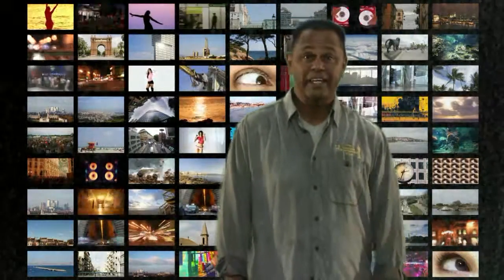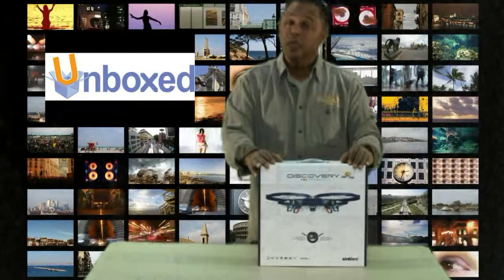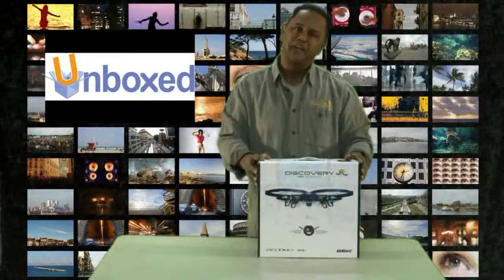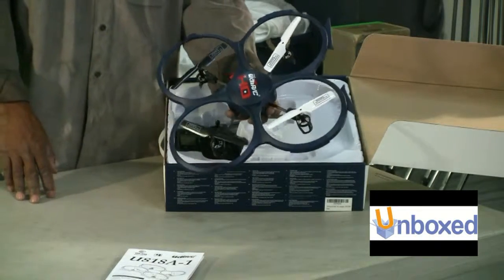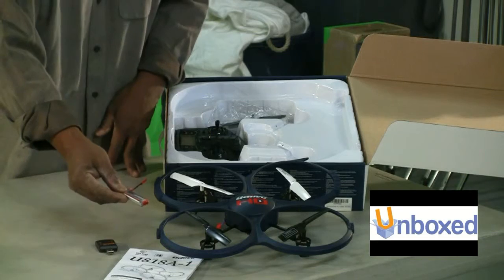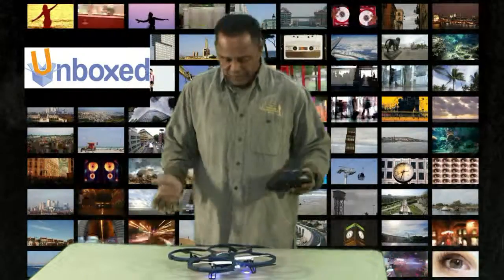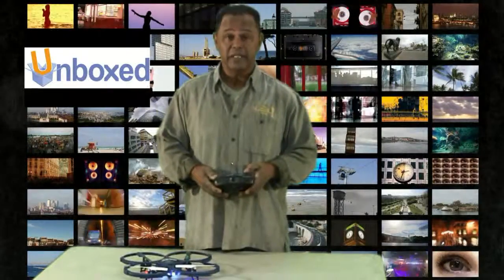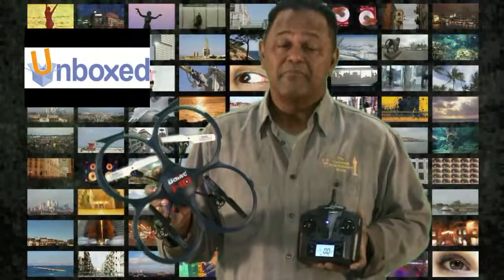"Unboxed" (Mock) "New Product Review" TV show Demo Reel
Auggie Cavanagh host/On Air Talent for a New Product Review TV show